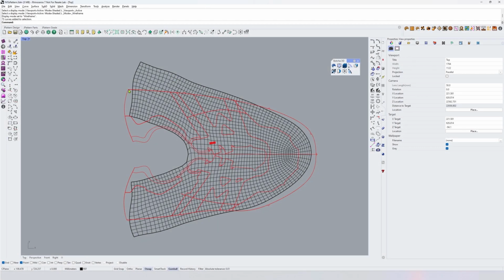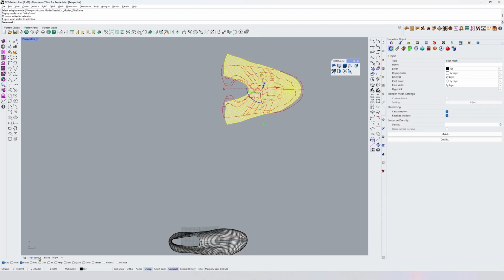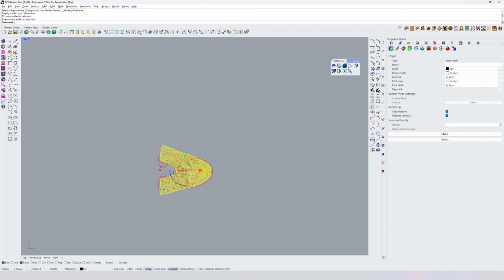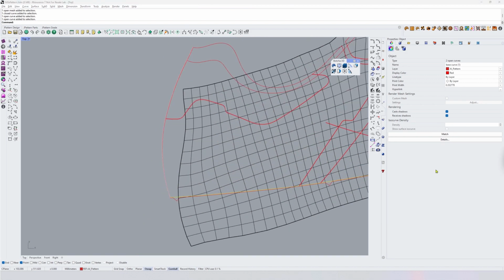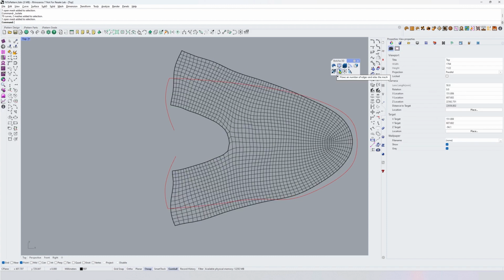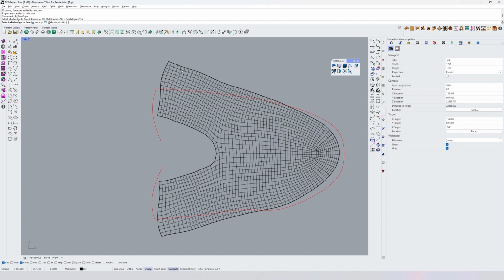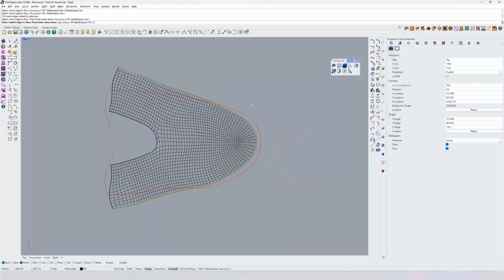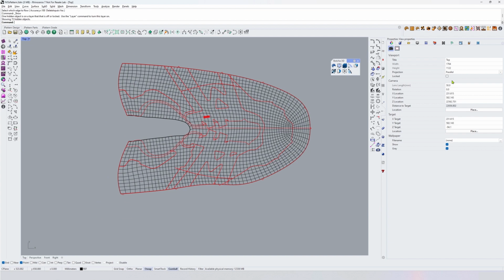FLOW EDGE (03/11)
Alberto Franco, Software Architect at design&develop srl, introduces Botcha x Rhino. In this video tutorial you will learn how to project a pattern onto your shoelast by flow the edges of the last onto the mesh. Botcha x Rhino allows you to select wich edge to flow, adding multiple edges and selecting the accuracy you prefer, fitting the last onto the pattern you obtained.